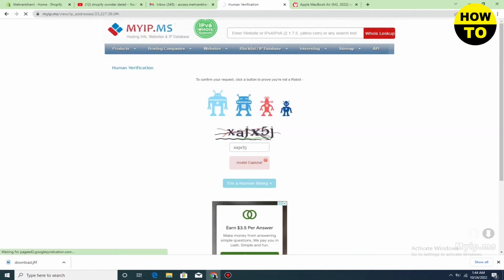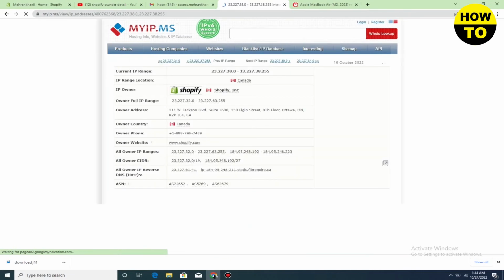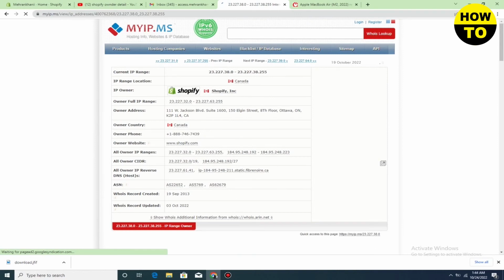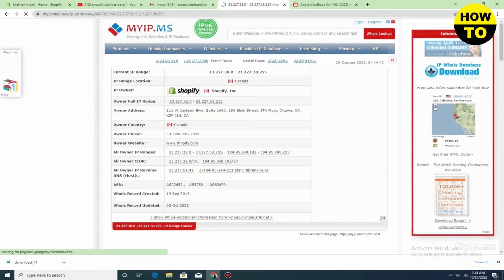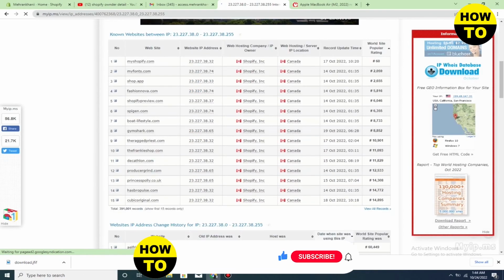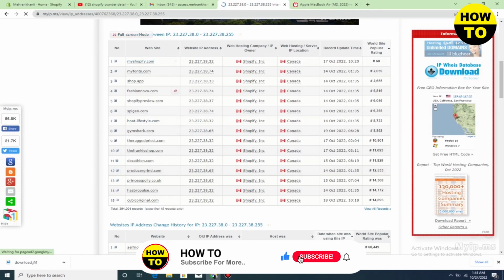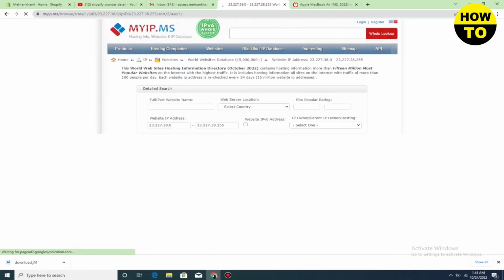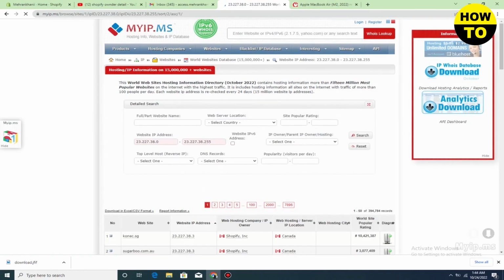How To Find Shopify Stores (2025)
Learn How To Find Shopify Stores. It is really easy to do and learn to do it in just a few minutes by following this super helpful tutorial to get a better understanding of everything.